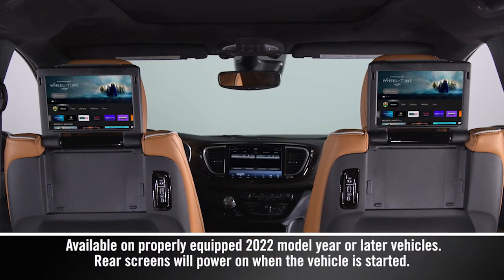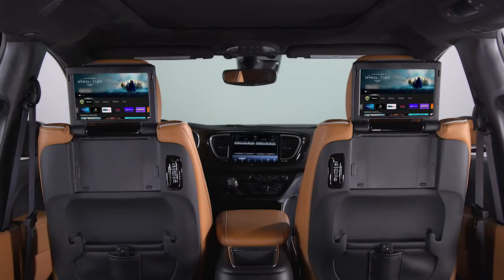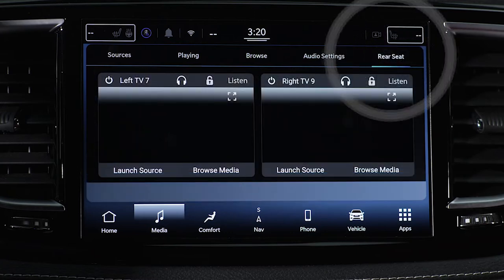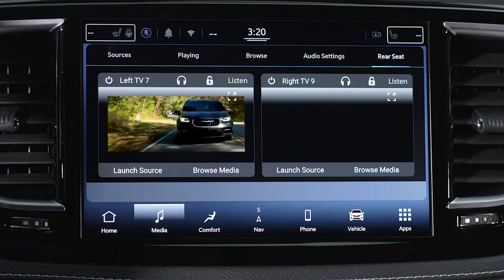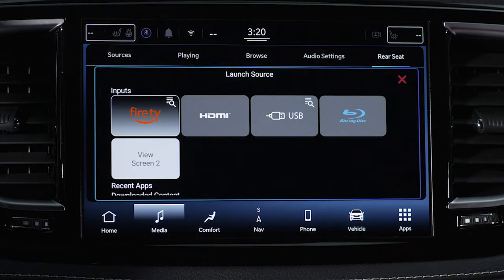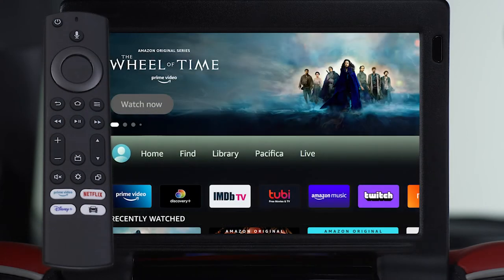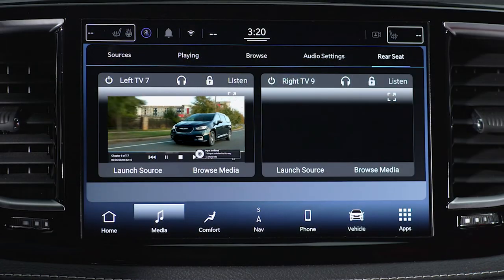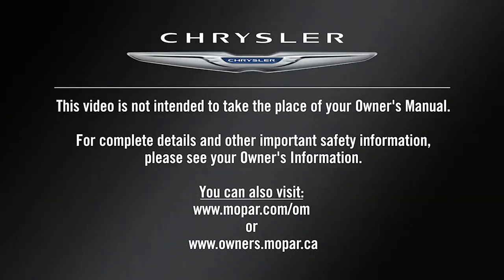Rear Seat Entertainment with Amazon Fire TV: DVDs and Blu-ray™ Discs | 2023 Chrysler Pacifica's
If equipped, Chrysler Pacifica's Rear Seat Entertainment with Amazon Fire TV built-in can access content from a variety of different sources, including DVDs and Blu-ray™ discs.

Transcript

[music playing]

[text on screen] Available on properly equipped 2022 model year or later vehicles. Rear screens will power on when the vehicle is started.

[voice over] If equipped, the Rear Seat Entertainment with Amazon Fire TV built-in can access content from a variety of different sources, including DVDs and Blu-ray discs.

To ensure the latest software, please log in to an amazon account on both rear screens.

To play a disc, simply insert it label-side up into the disc player – which is located under the radio controls in the instrument panel.

From the front seat, press the Media button on the radio’s bottom menu bar, then press the “Rear Seat” tab on the top menu bar. Now, select “Launch Source” on either the left or right card, then – under “Inputs” – choose Blu-ray.

The “Rear Seat” tab is also where you can choose to listen to either screen’s content on the vehicle’s sound system by pressing the “Listen” button on the appropriate card.

When a disc is being viewed on one of the rear screens, it can be viewed on the other screen simultaneously by selecting “Launch Source” on the side not currently viewing the disc – then, under “Inputs,” selecting “View Screen 1” or “View Screen 2.”

[text on screen] The disc will still have to be inserted from the front seat.

[voice over] To play a Blu-ray or DVD from one of the rear screens, you must be logged in to an Amazon account on that screen.

[text on screen] Subscriptions may be required.

[voice over] Use the remote or touchscreen controls to go to the “Home” page… select the “Pacifica” menu… and then press the “Blu-ray” button.

When the disc begins to play, dedicated playback controls are displayed on the screen. If the controls disappear after a few seconds, simply tap the screen to bring them up again.

And remember, you can even view full-screen video content on the front radio by simply tapping the card you want to display… but only when the vehicle is stopped, and the transmission is in Park.